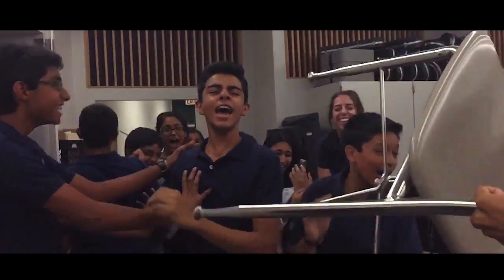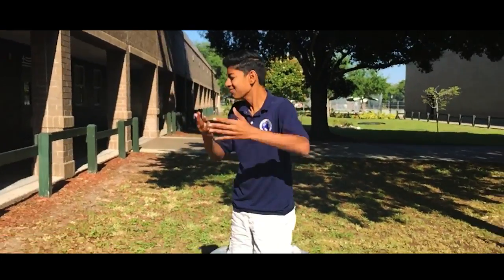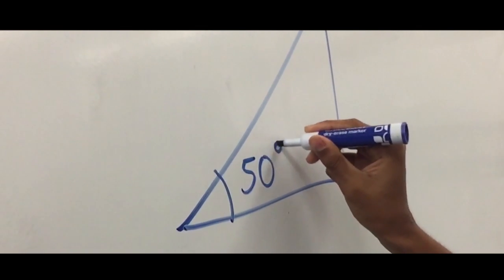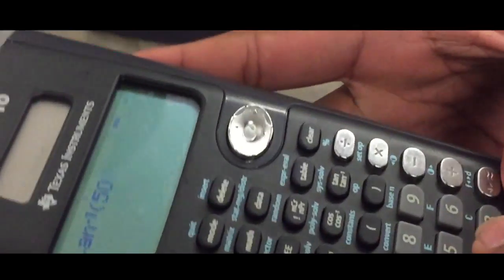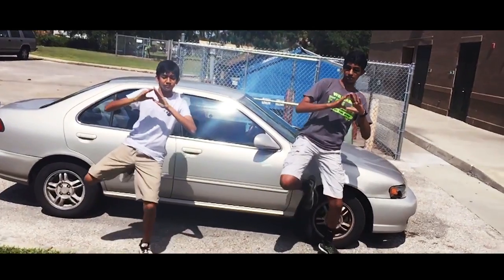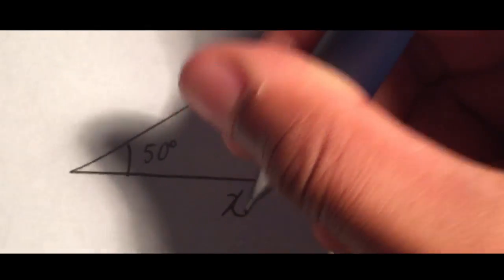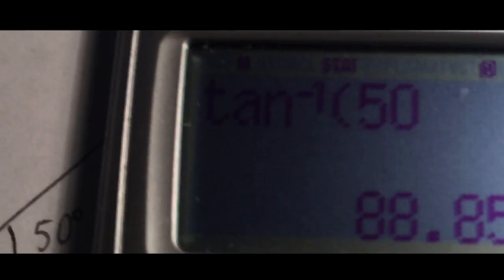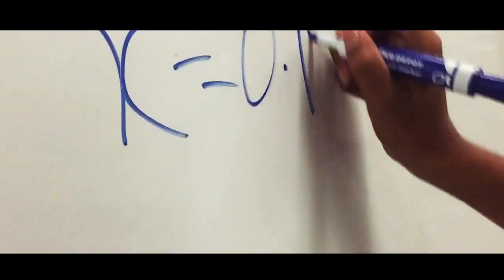Trigonometry Music Video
something for our geometry class